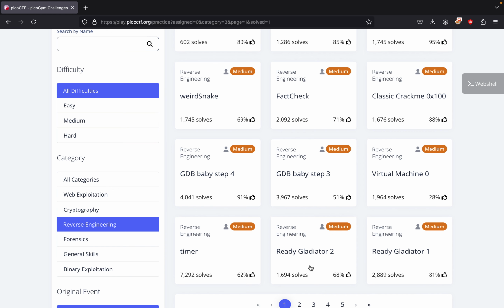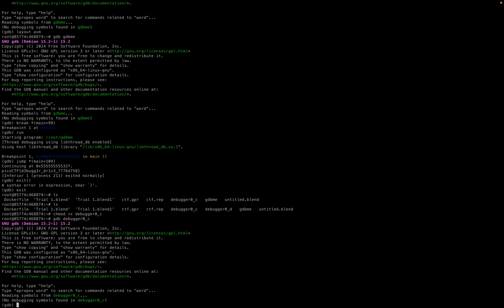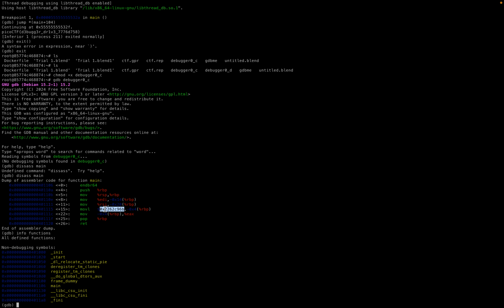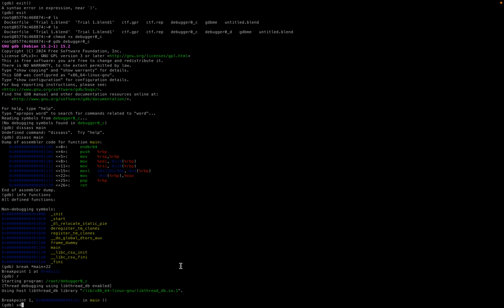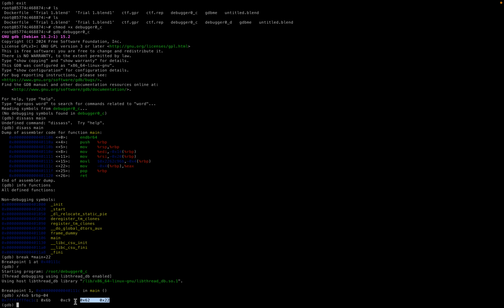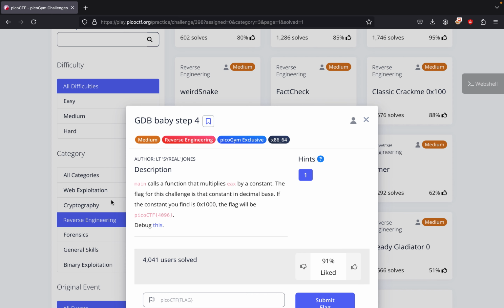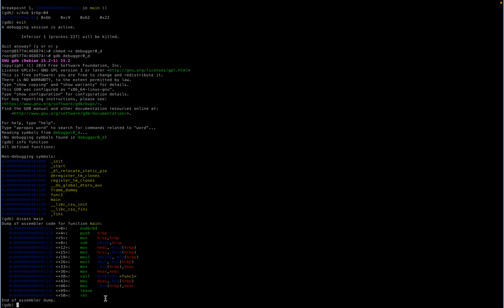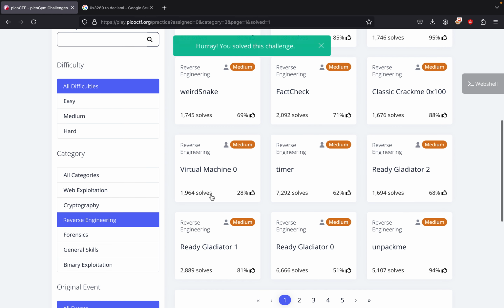PicoCTF GDB baby step 3 & GDB baby step 4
PicoCTF GDB baby step 3 & GDB baby step 4 Reversing Challenge